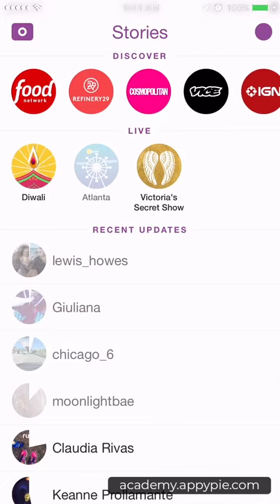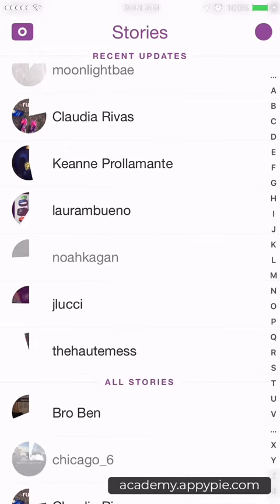How Do You Use Snapchat Stories? : Lesson 06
How Do You Use Snapchat Stories? : Lesson 06 - Promoting your brand on Snapchat is really important for businesses in today's world. To be a successful marketer on the platform, you’ll need to understand how Snapchat works and how to create engaging Stories for your Snapchat account.  Learn how to leverage Snapchat marketing to build your brand, market your store, and grow your business.  In this Snapchat marketing course from Appy Pie Academy, we’re going to break down everything you need to know about Snapchat marketing.

To learn more about "Snapchat Marketing and How to Use Snapchat & Grow Your Brand With Business Account" course, please